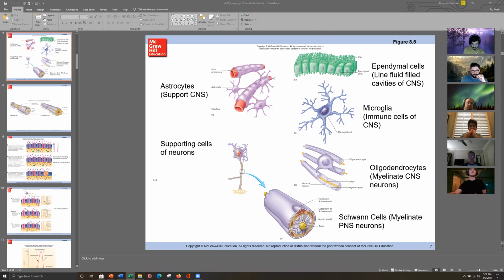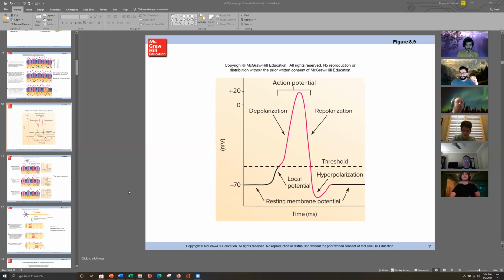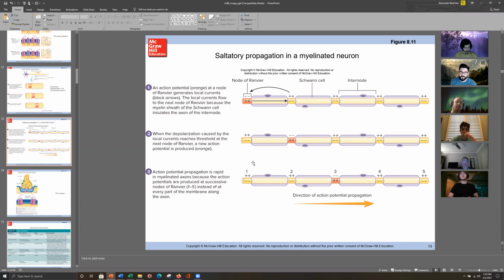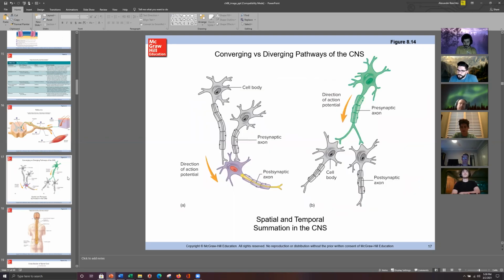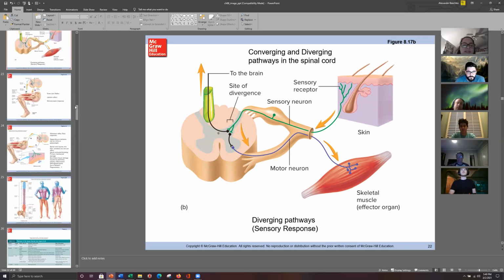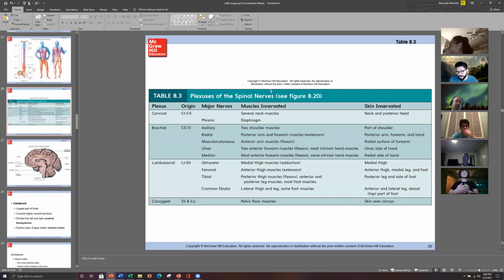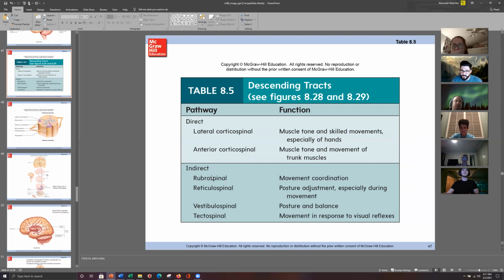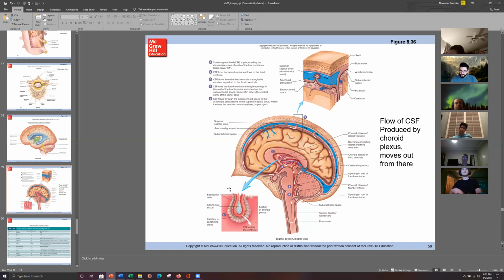Anat 101 SP 21 Neuroanatomy and Physiology